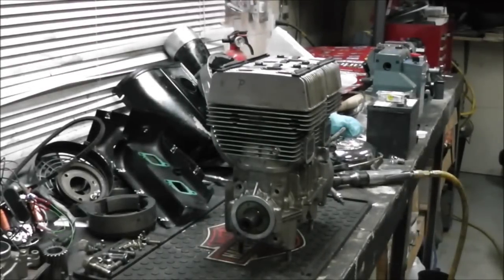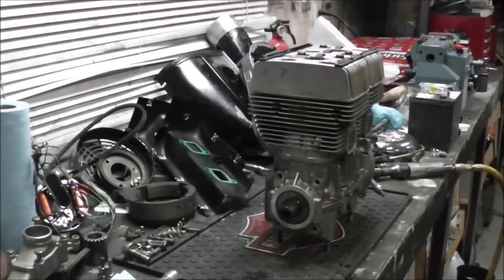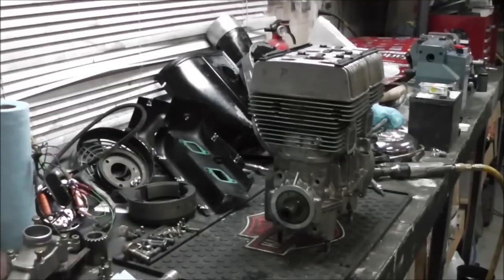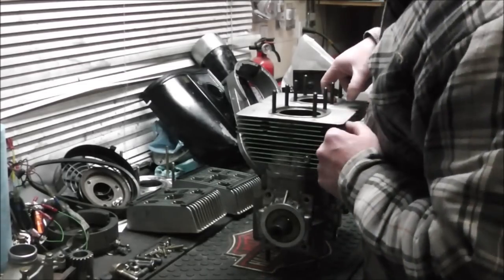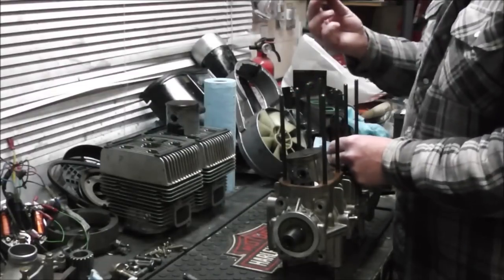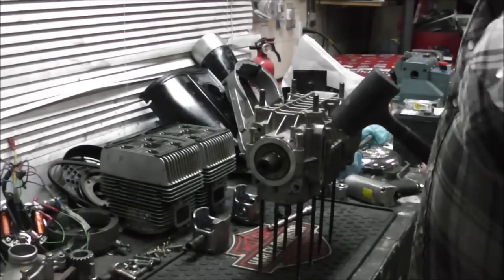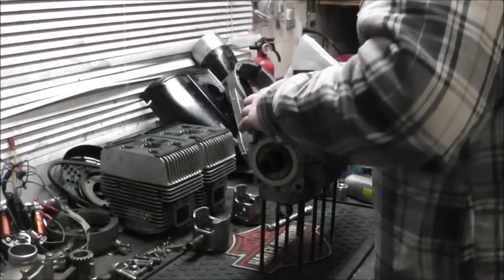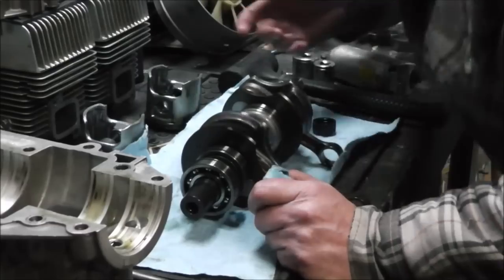Rotax 503 Tear Down!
I've decided to replace the Continental 65 in my Ultralight with the Rotax engine it was designed for to reduce a load of weight.
I have this 503 but it hasn't run for years so an inspection and reseal is in order.